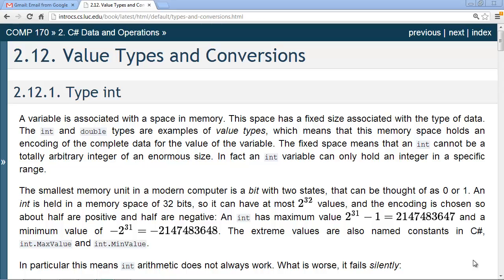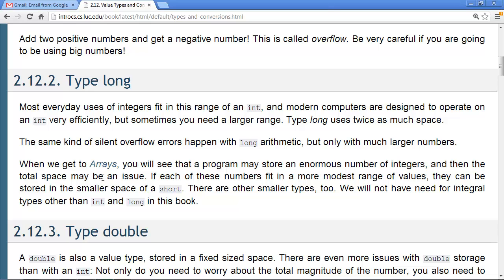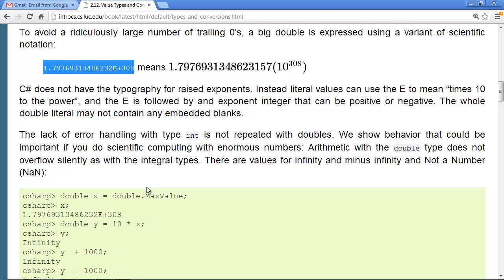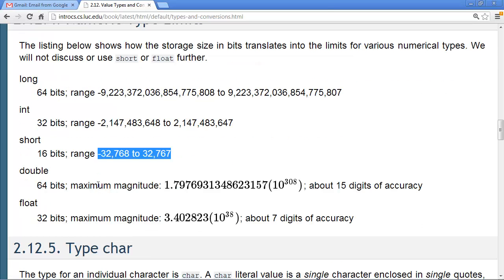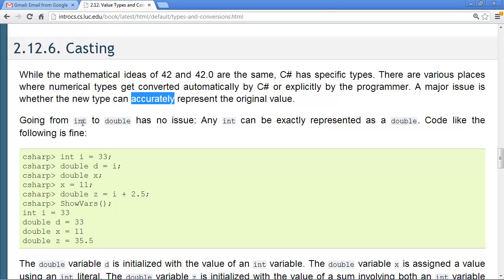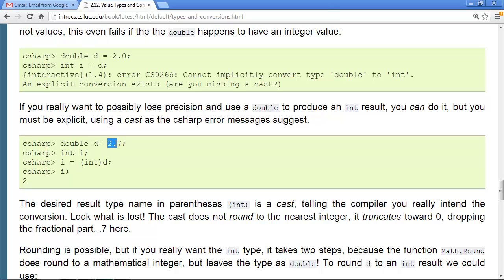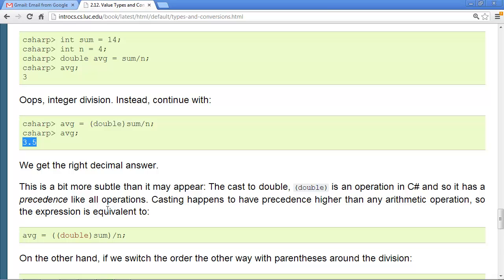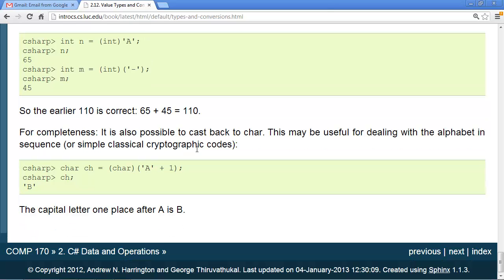02 12TypesAndConversions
Some numeric value types, implicit conversions, and casts.